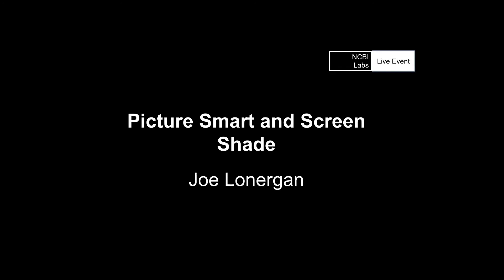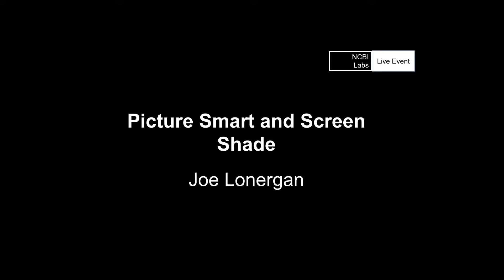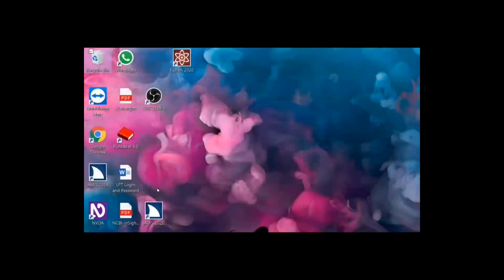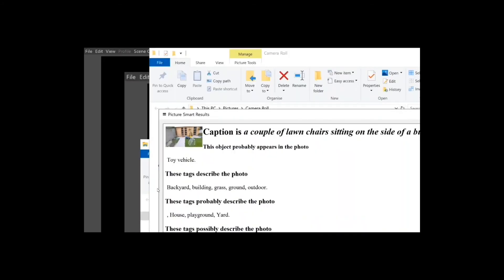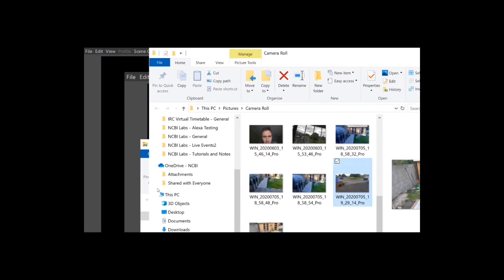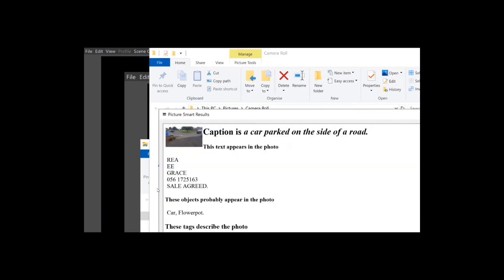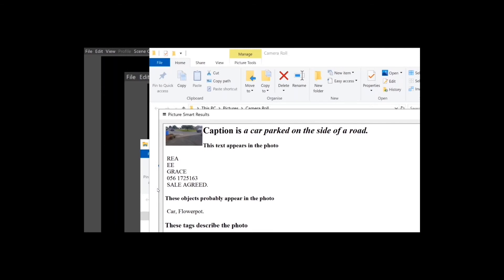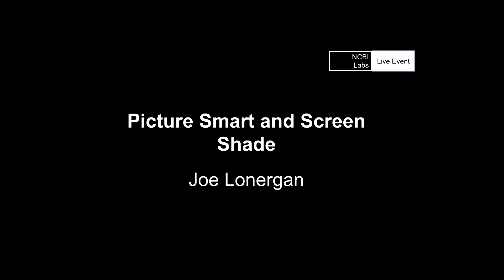Event 23 - PictureSmart and ScreenShade